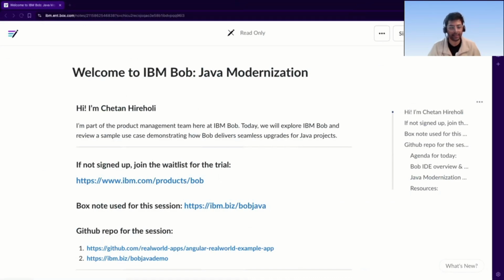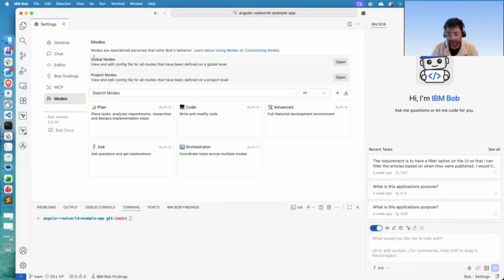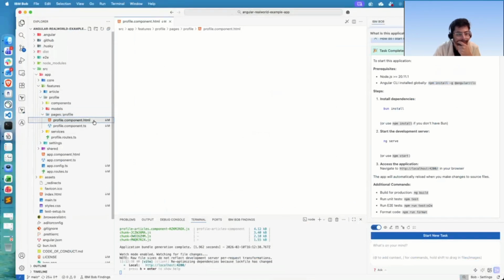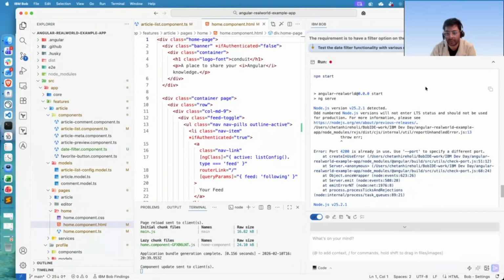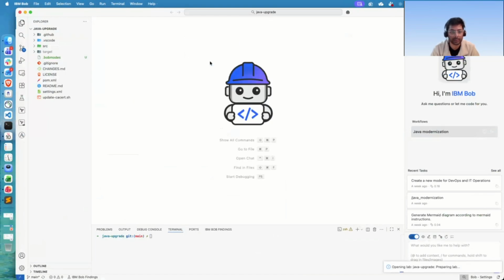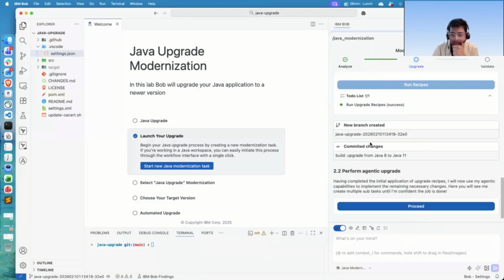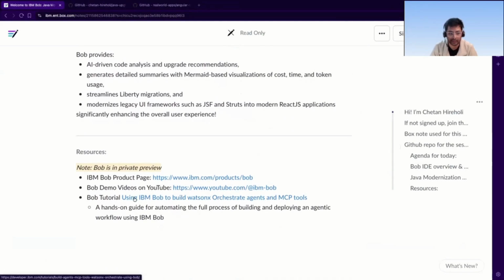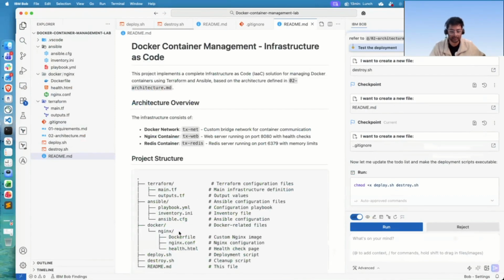10/02/2026 IBM Bob Hands on Workshop - By IBM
10/02/2026 IBM Bob Hands on Workshop - By IBM